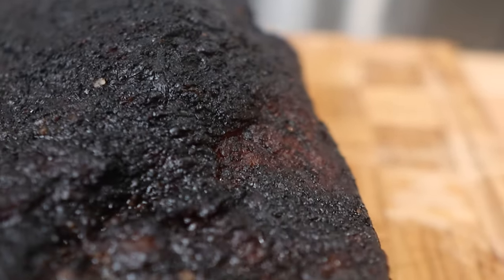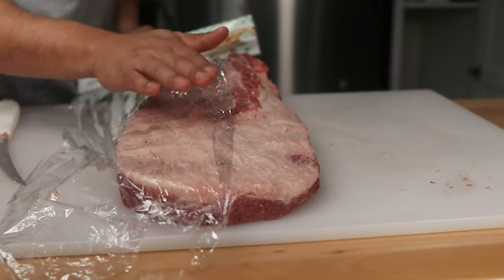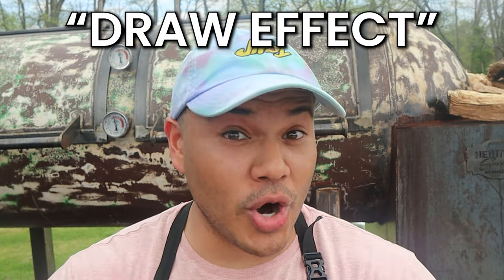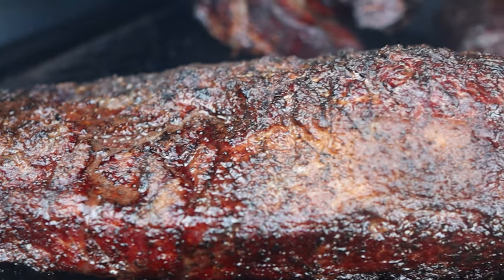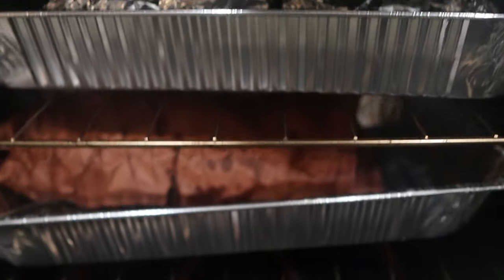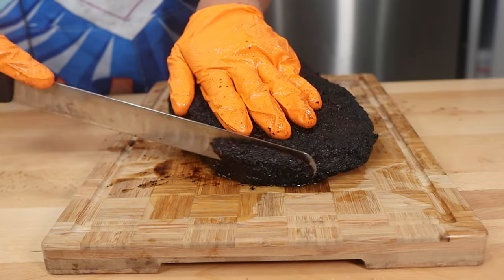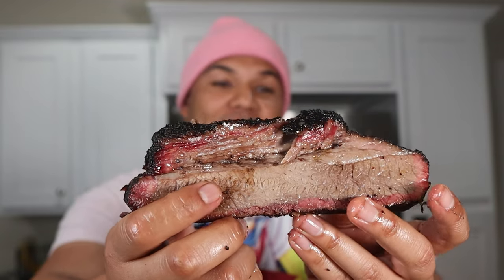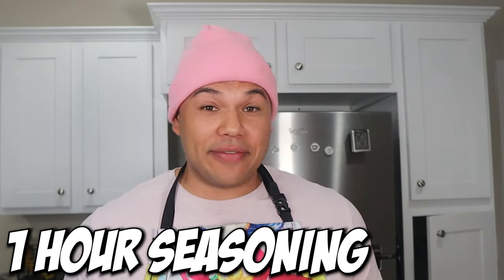The Biggest Lie in BBQ EXPOSED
I often hear people say that you need to season your brisket overnight before smoking it for the best results. Well, I disagree. And I'll show you why in this video!

@MadScientistBBQ Videos (*reminder* the clip in the intro was a parody, the secret was not rubbing beef tallow on your body, watch his video for the actual answer):

//THE BEST TASTING PROTEIN POWDER IN THE WORLD! HTLT SUPS

//MY BBQ Cookers:
o Weber 22” Premium Kettle
o Traeger Pro 780
o WSM 18”
o WSM 14”
o Weber Slow N Sear

//MY BBQ Equipment:
o Starter Cubes
o Butcher Paper
o BBQ Gloves
o Cotton Liners
o Nitrile Gloves
o ThermoPro Thermometer
o Boning Knife
o Slicing Knife
o Knife Sharpener
o White Cutting Board 30”
o Apron

//MY CAMERA & AUDIO:
o Canon M50 Mark II
o My Lens
o 67mm ND Fader
o Lapel Mic
Chapters:
0:00 Common BBQ Myths
0:48 Dry Brining & the Maillard Reaction
2:18 My Hypothesis Explained
3:53 Brisket Updates
4:55 Salt Penetration Discussion
5:40 Results, Slicing the Brisket, & Taste Test